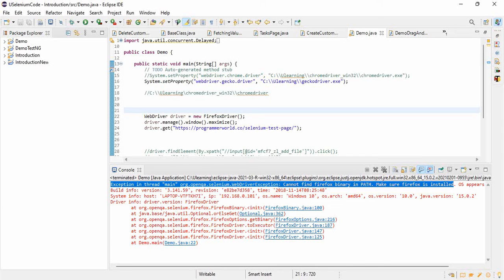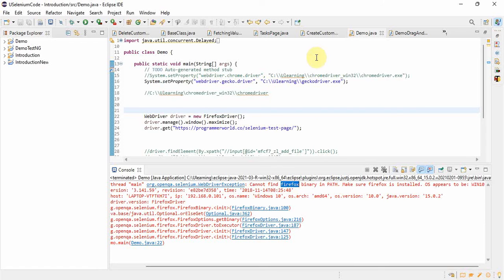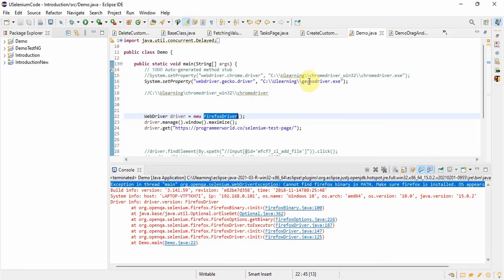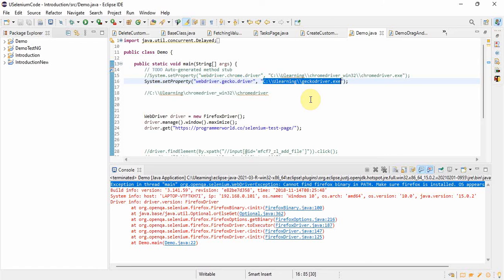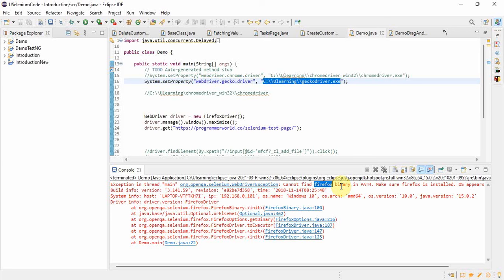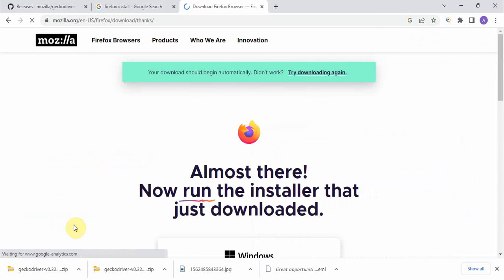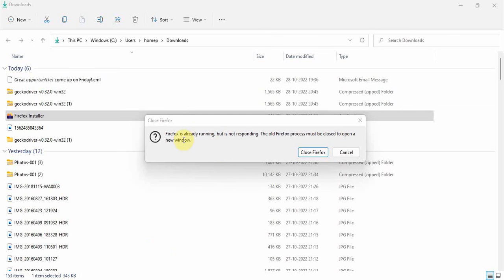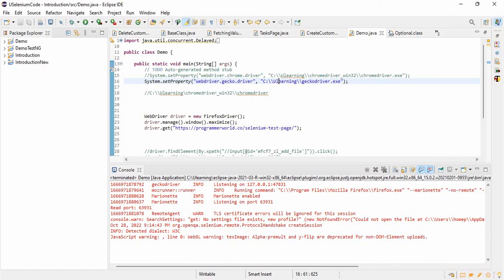Fix "org.openqa.selenium.WebDriverException: Cannot find firefox binary in PATH" in Selenium.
This video shows how to fix “Exception in thread "main" org.openqa.selenium.WebDriverException: Cannot find firefox binary in PATH” in selenium webdriver.